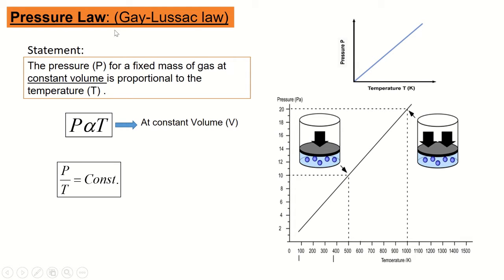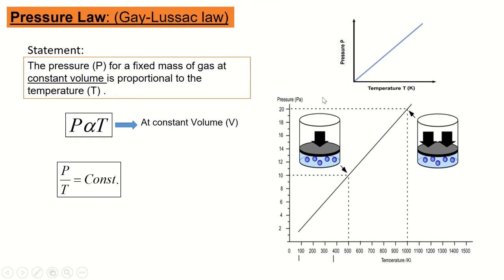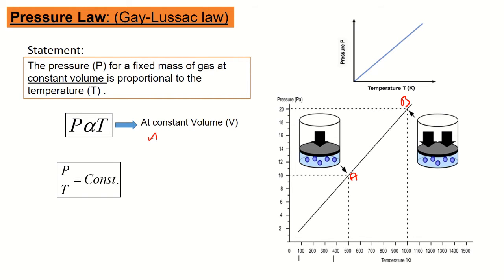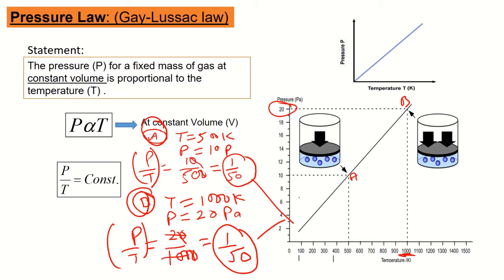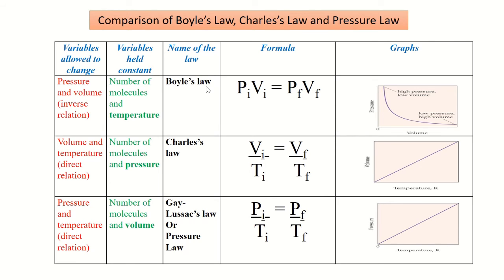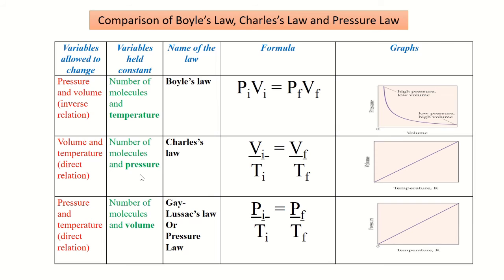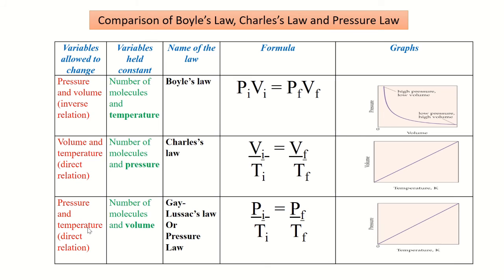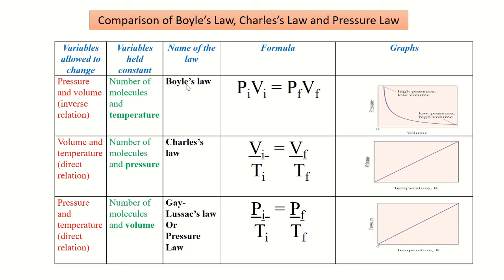Thermodynamics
Charles's Law